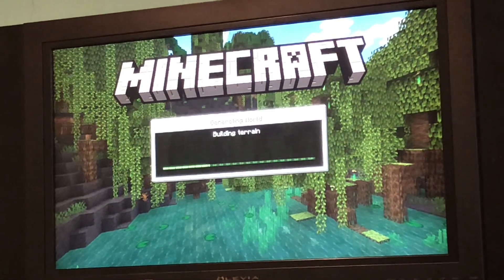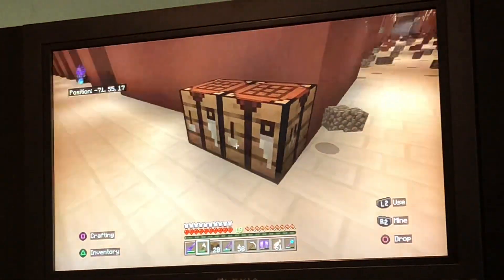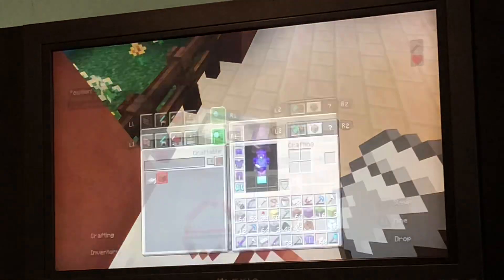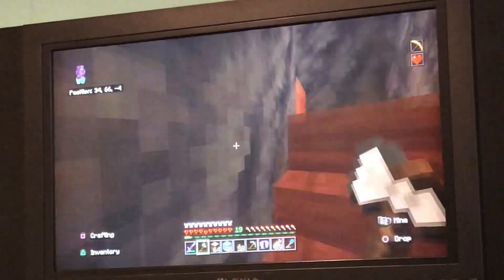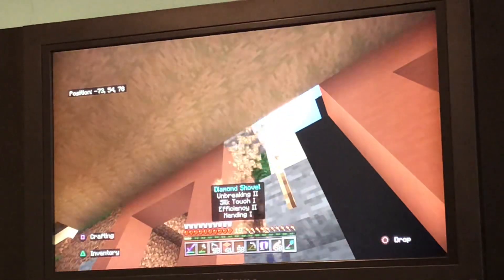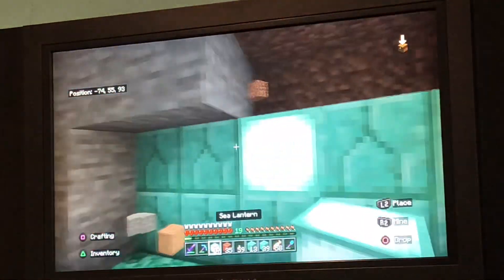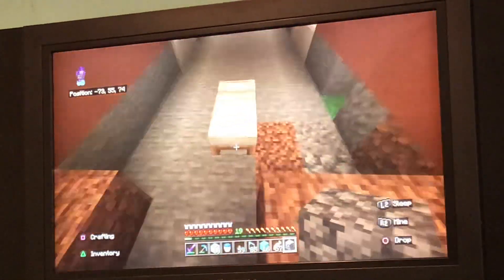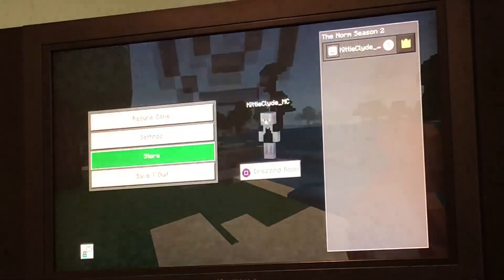The Norm S2 Episode 182:Elder Guardian Room